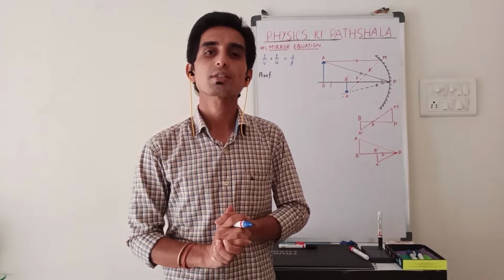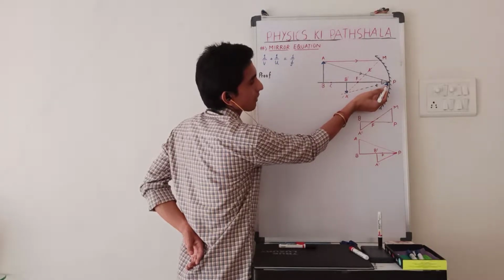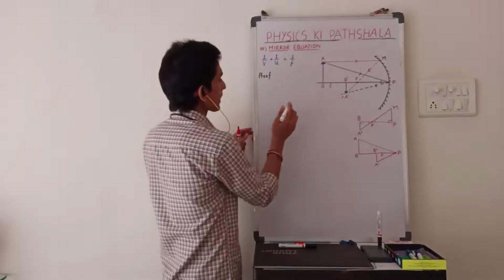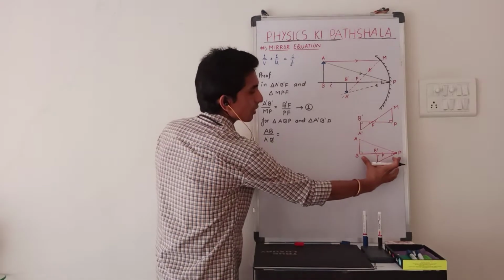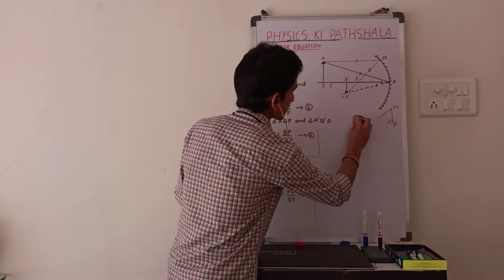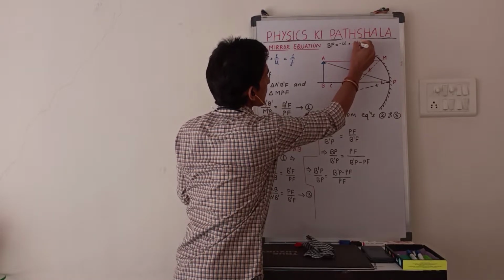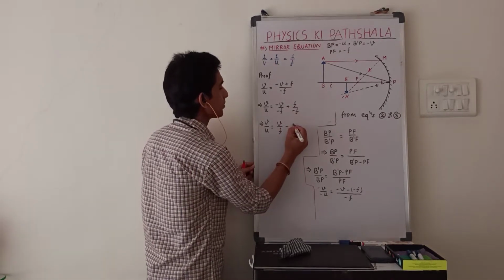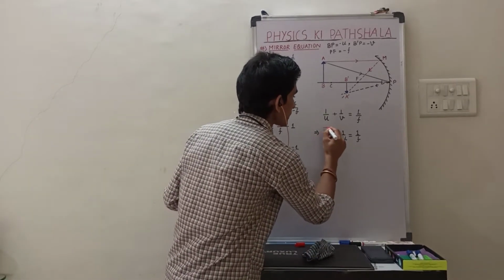Optics- Mirror equation( Derivation and explanation)